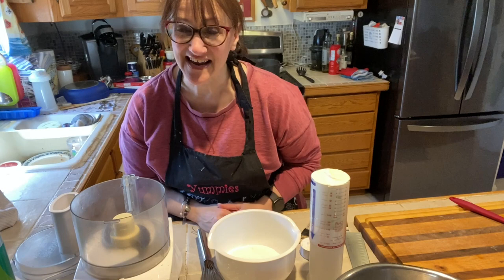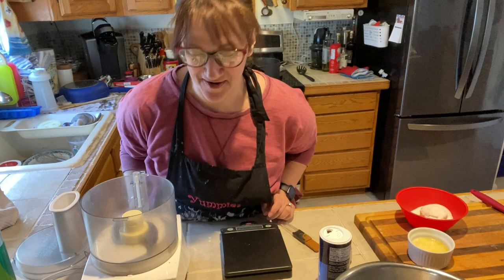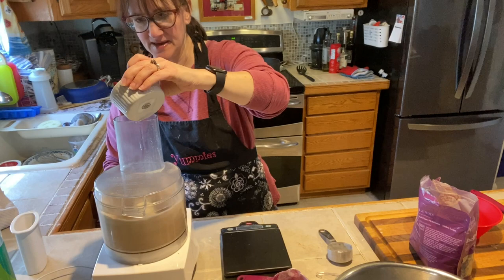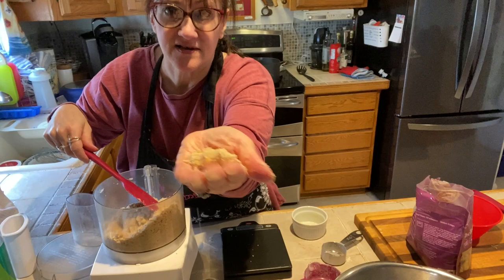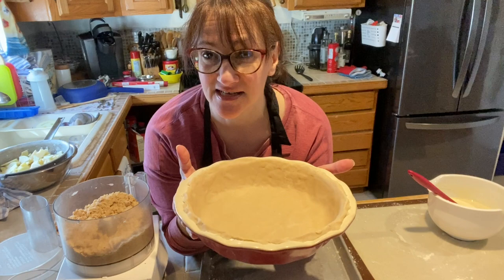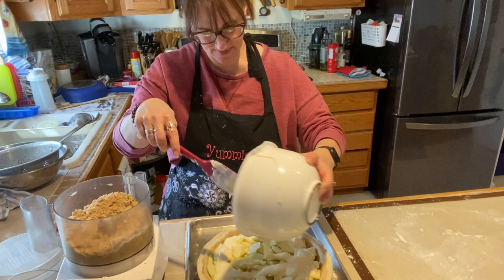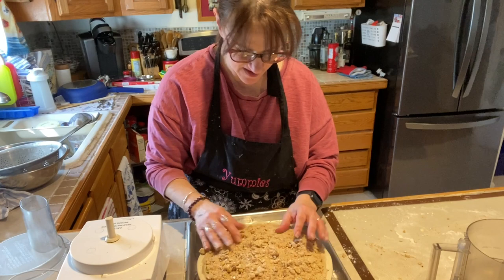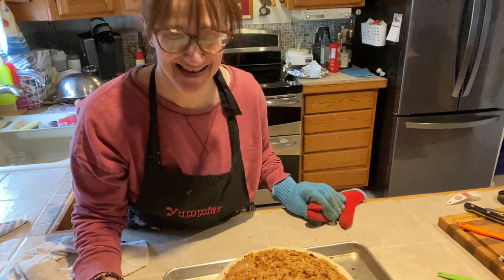SOUR CREAM APPLE WALNUT PIE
MAKES ONE 9 in. Pie. BAKE 375F from 45-60 mins
NEED 1 Pie Crust - unbaked- put on pie pan or cheesecake pan
DO THE APPLES LAST!!!
3-4 Macintosh apples peeled, cored and sliced
1- Fugi apple peeled, cored and sliced
2 granny smith apples peeled, cored and sliced

SOUR CREAM FILLING:
10oz of sugar
4 T. all purpose flour
1/4 tsp. ground ginger
1 2/3cups sour cream - full fat
Mix all these together with a whisk in a bowl and put aside in fridge.

CRUMB TOPPING WITH WALNUTS:
1/2 cup walnut halves
1 cup all purpose flour
1/3 cup white sugar
1/3 cup light brown sugar
1 tsp cinnamon
4 T. melted butter
Put all dry ingredients in food processor. Add melted butter while running machine. Scape once and add walnuts. Pulse until walnuts are a little smaller and when you hold the topping in your palm, it stays together. If not, add a tablespoon of melted butter until it does.

ASSEMBLY:
Put half the apples in bottom of pie crust. Pour half the aour cream mixture and repeat ending with sour cream. Tap down a little. Put crumb topping on top and add some chopped walnuts on top for extra garnish. Put in iven for 40-45 mins. You may need to cover with aluminum foil for the last 15 mins. so the walnuts don’t burn. It is done when golden brown and the knife pomes and apples are tender. Keep this pie in the fridge as it is cream based.  You can warm up when ready to serve. This is great to make a day or two before serving.